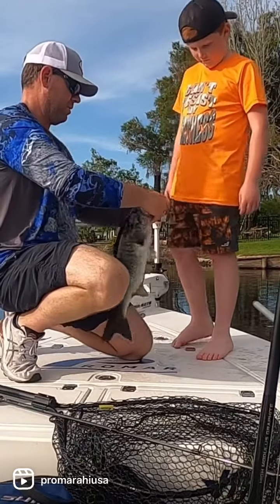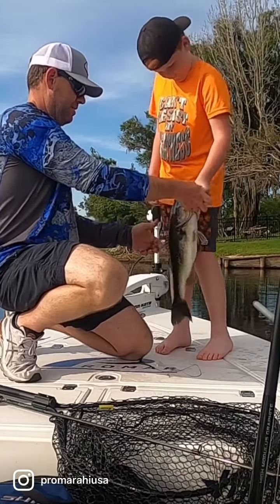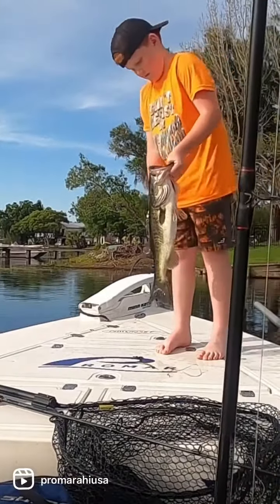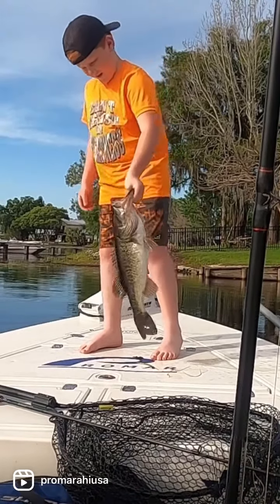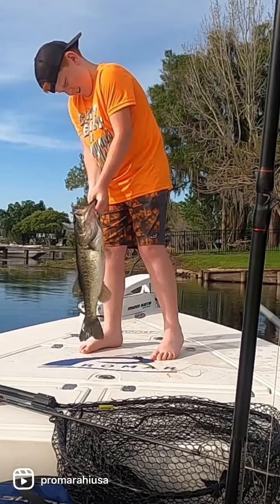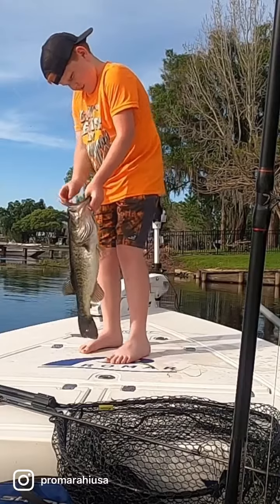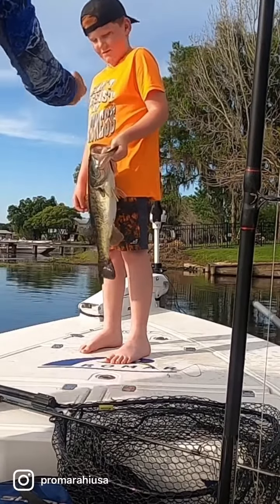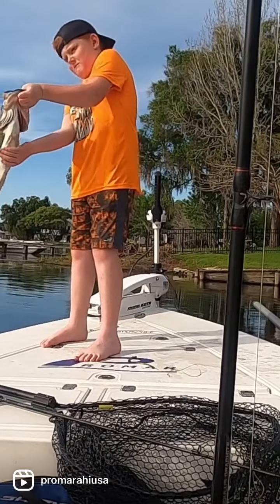9 Year Old with Solid Large Mouth Bass 🎣